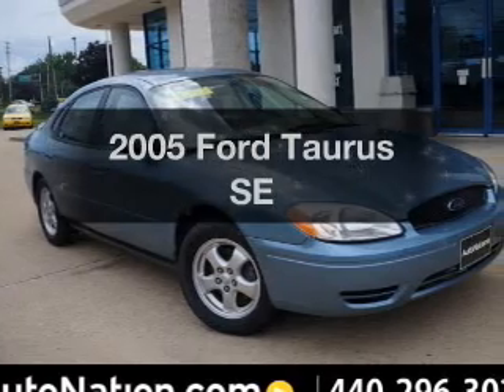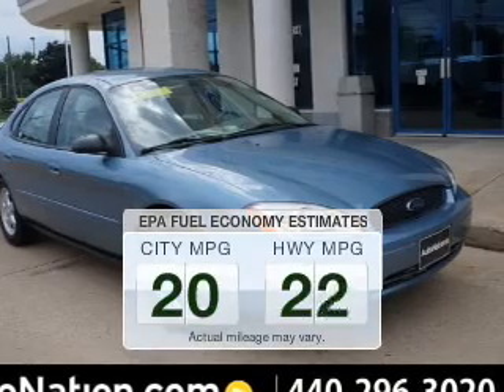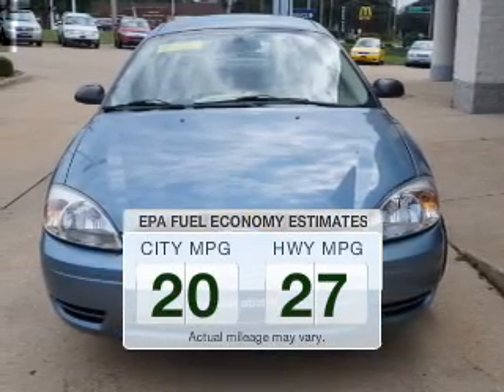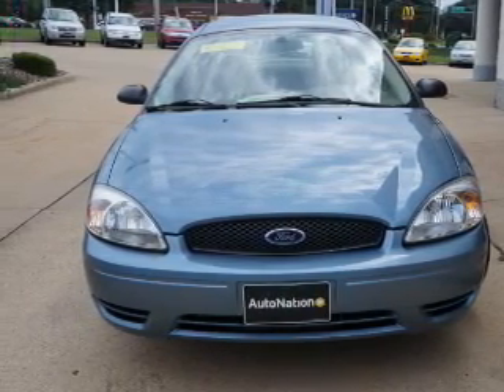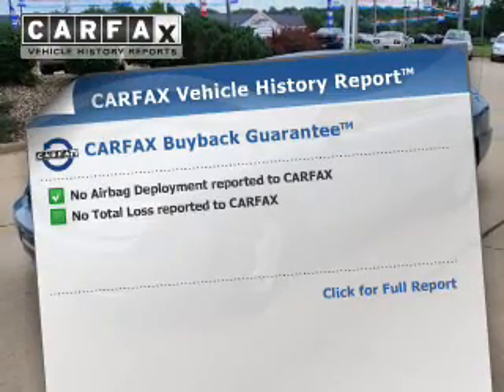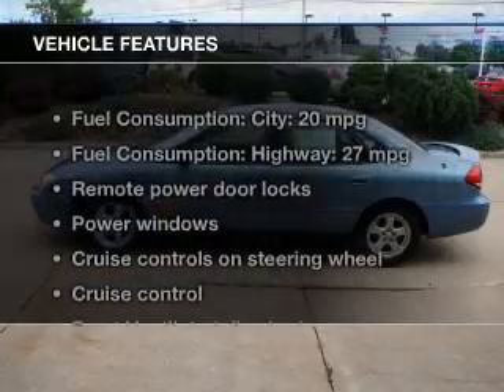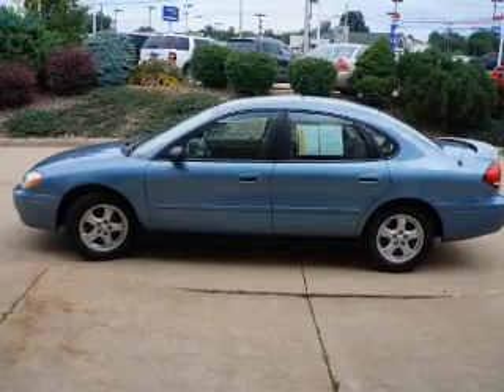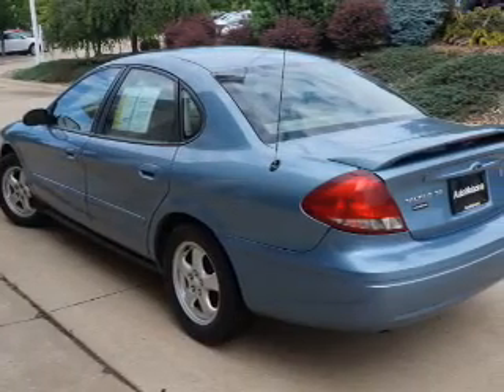2005 Ford Taurus - Wickliffe OH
Year: 2005
Make: Ford
Model: Taurus
Trim: SE
Engine: 3.0 liter 6 cylinder 12 valve
Transmission: 4-Speed Automatic
Color: Windveil Blue
Mileage: 103942
Address:
28825 Euclid Avenue